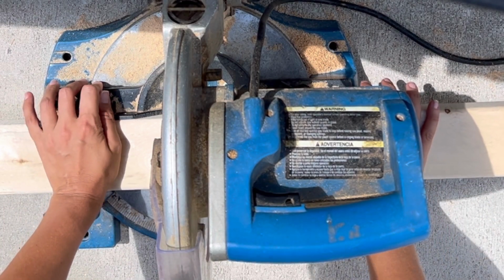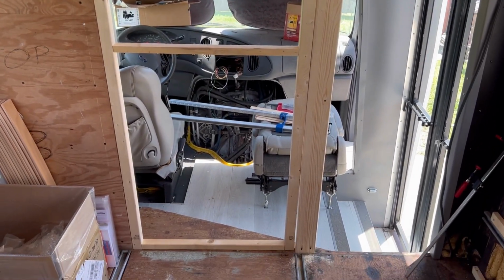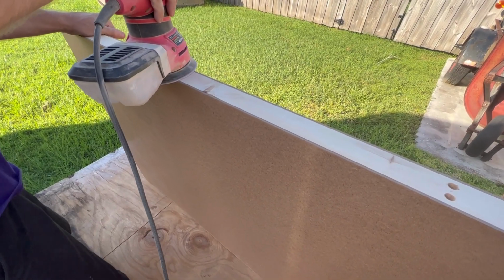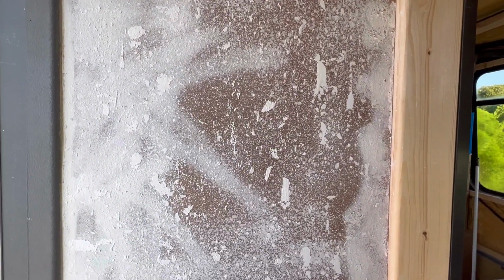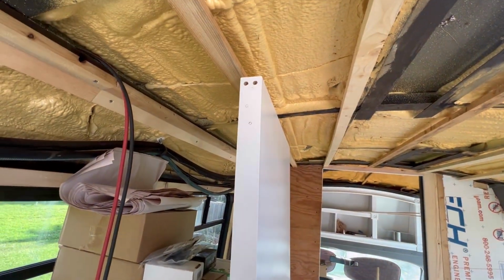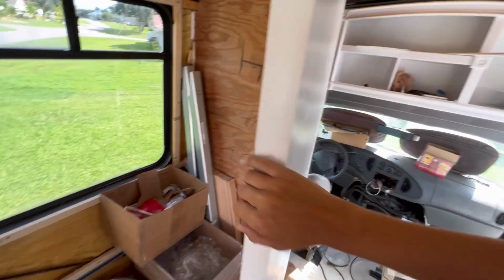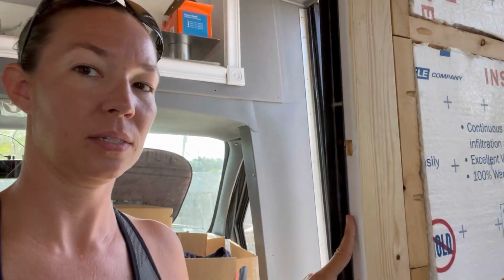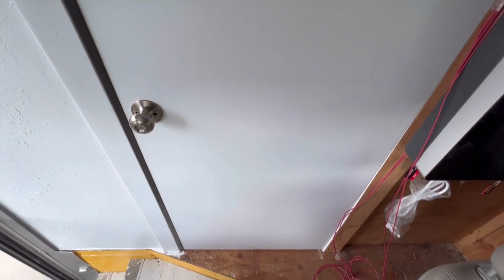Shuttlebus conversion - Episode 17 - Insulated Wall and Front Door!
This video covers how I built my insulated wall between the cab and the ‘house’. I also built an insulated door to fit the space. Now I can keep the bus much cooler while I’m inside working on this dream of mine.

Intro/Outro Music: Puking Unicorns
Musician: AJ Kaufmann